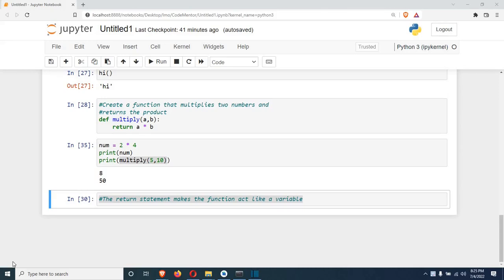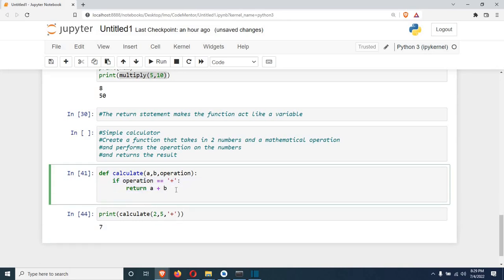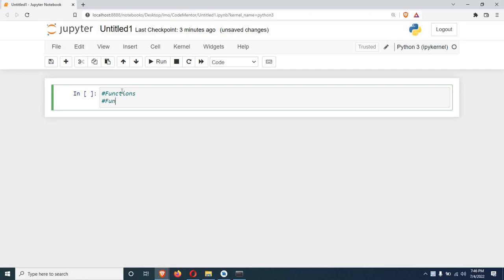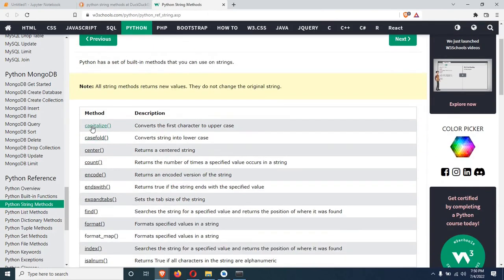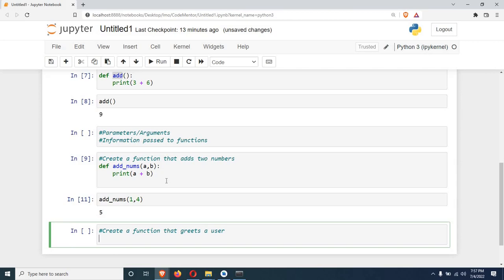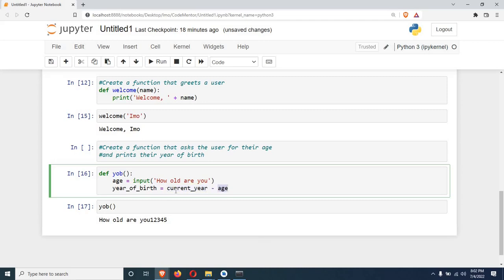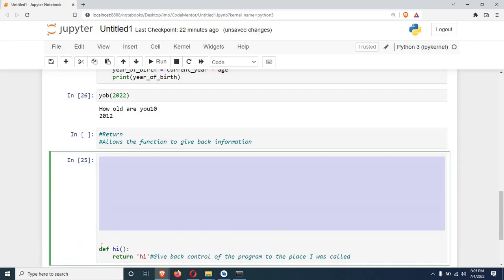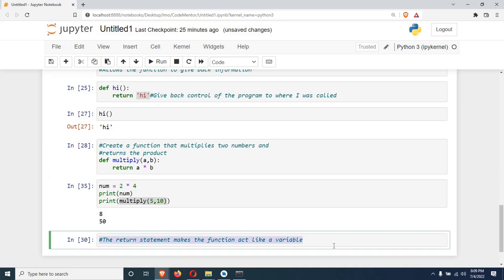Code Mentorship Session 6 - Functions